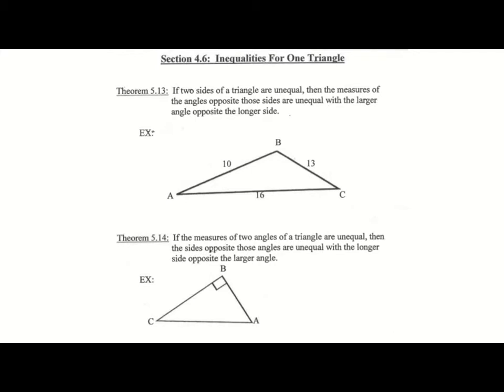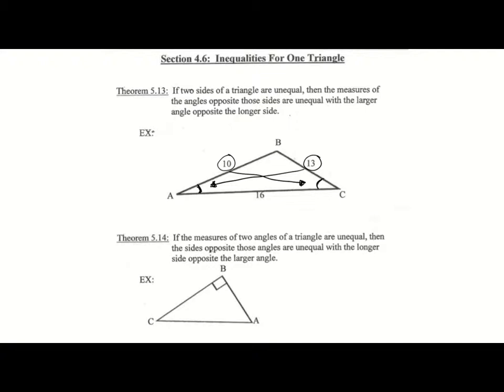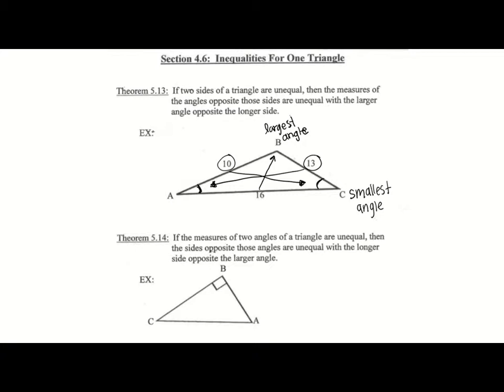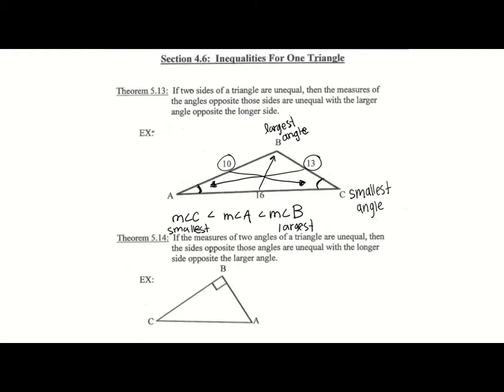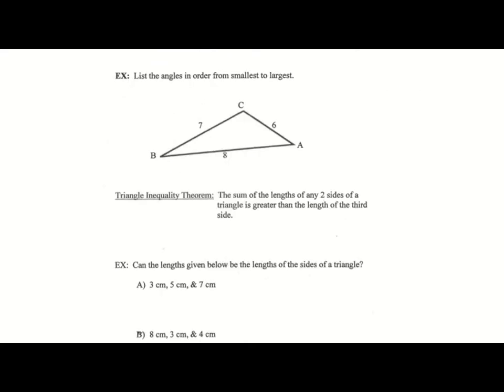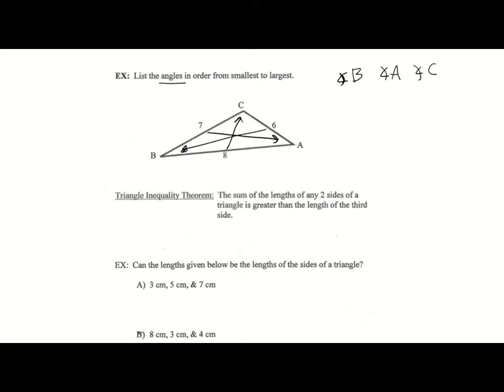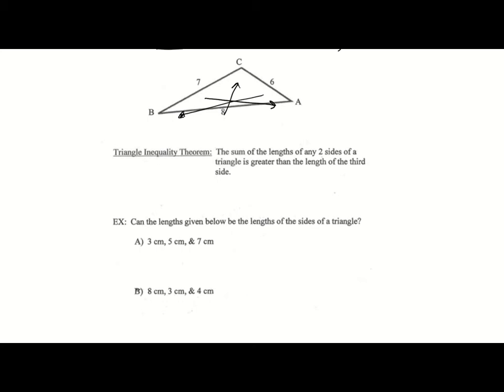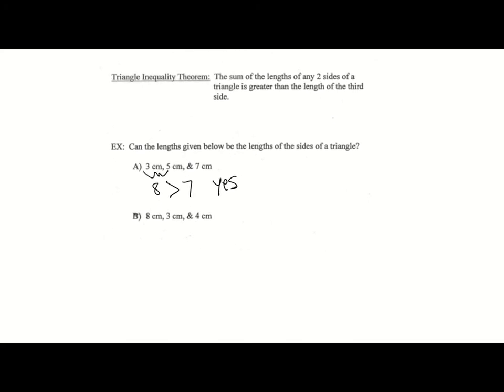4.6 Inequality For One Triangle